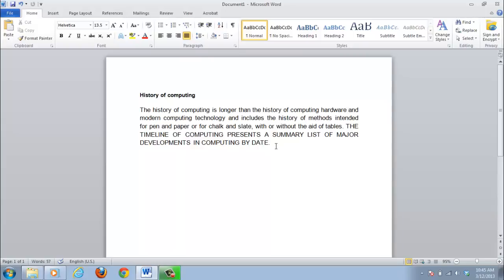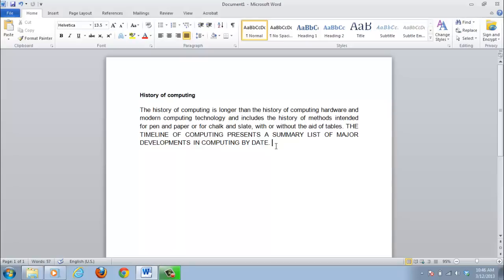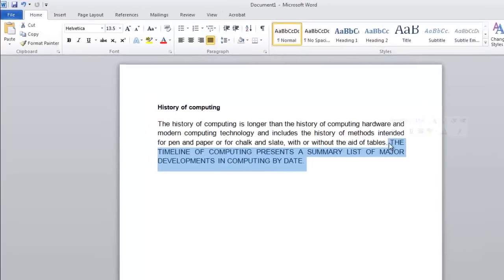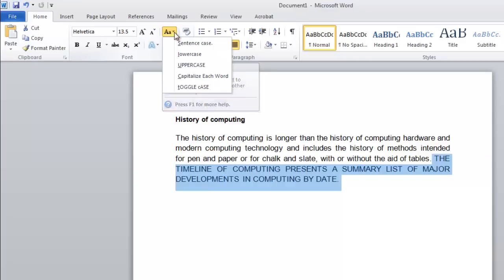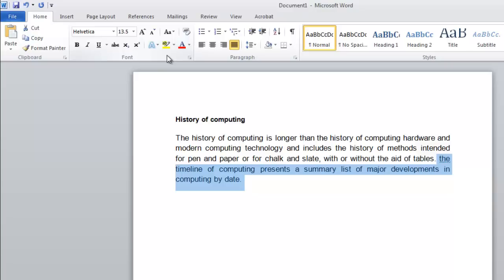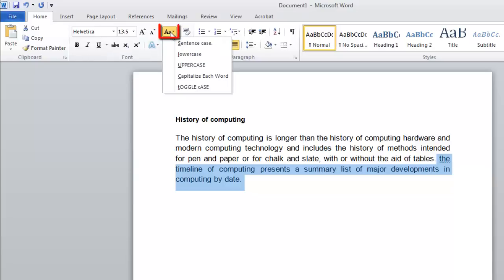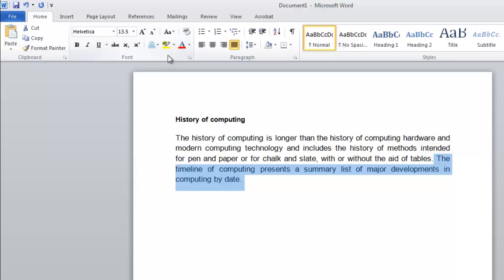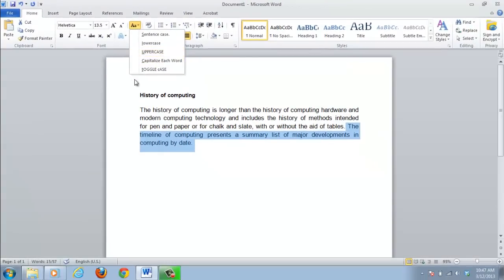How to Change Caps to Lowercase in Word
In this video tutorial we will show you how to easily change the capitalization settings in Word.

Word makes it very easy to change the case of word or sentence. This tutorial will show how to change caps to lowercase in Word as well as some other capitalization features.

Step # 1 -- Changing to Lowercase

Let's start by looking at changing a fully upper case sentence to lower case. This is often useful if you have accidentally typed something out with the caps lock on. Highlight the whole sentence and then make sure you are in the "Home" tab and click the "Change Case" icon which is located in the "Font" area. In the menu that appears choose "lowercase" and the entire sentence will be changed.

Step # 2 -- Using Sentence Case

Word has rightly pointed out that the word at the start of the sentence should still have a capital letter. Using the "Sentence case" feature can be useful here. Select the sentence and click the "Change case" icon again, from the options select "Sentence case". As you can see it automatically capitalizes the first word of the sentence.

Step # 3 -- The Other Case Options

There are several other options in the "Change case" icon. "Capitalize Each Word" is useful for titles, "Toggle Case" is ideal if you have left the caps lock on and "Uppercase" can be used if you need to emphasize a part of the document.